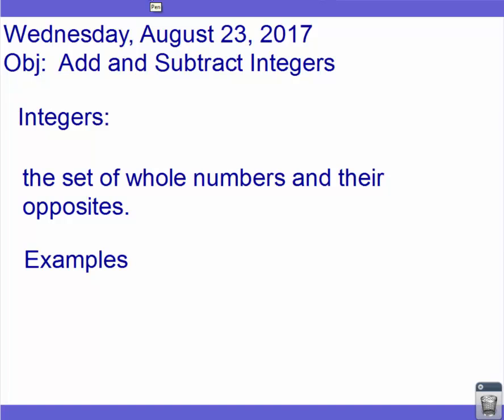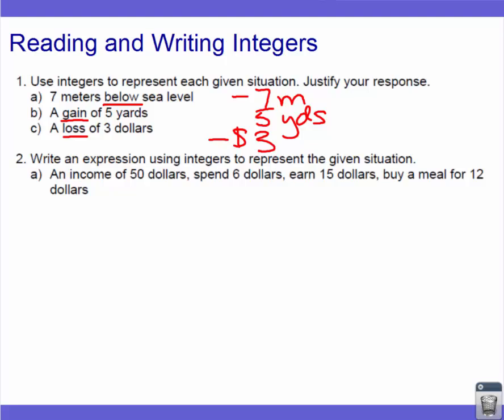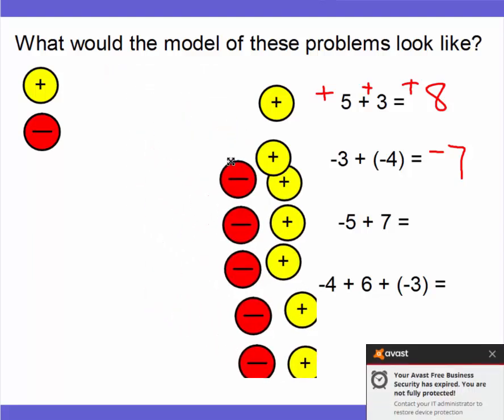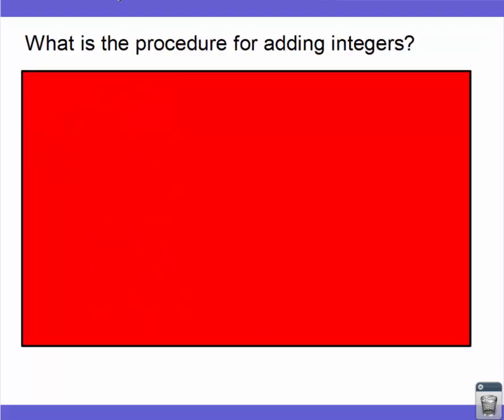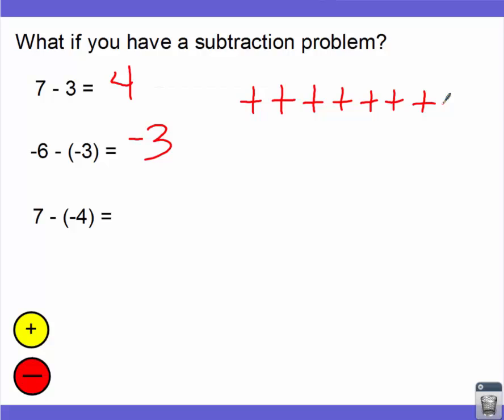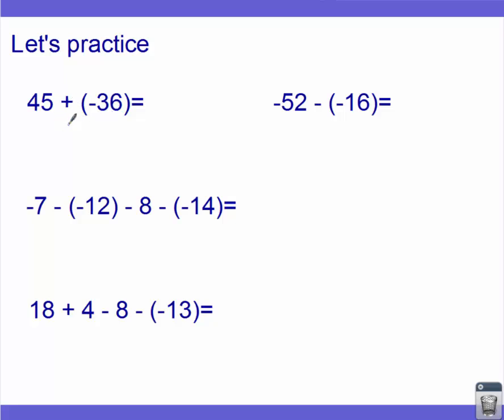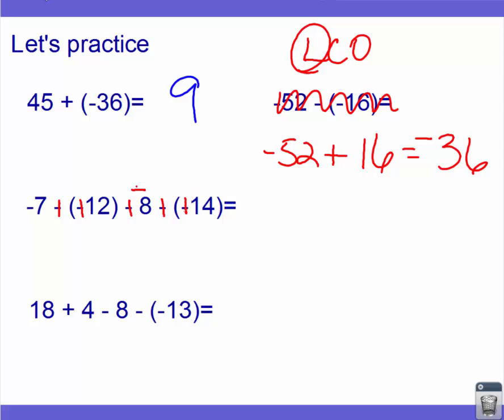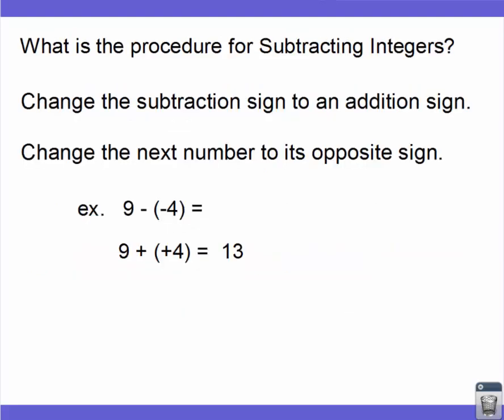082317 Add and Subtract Integers